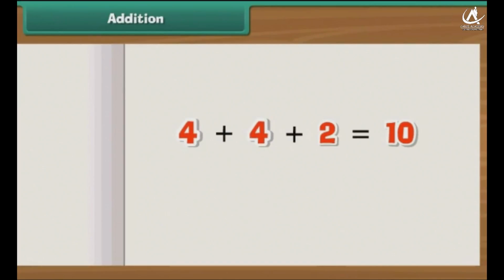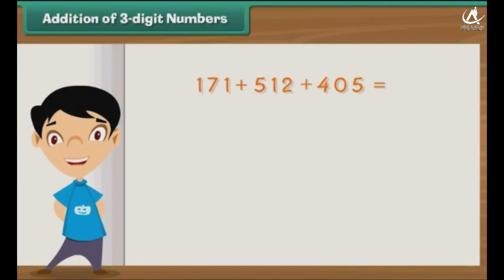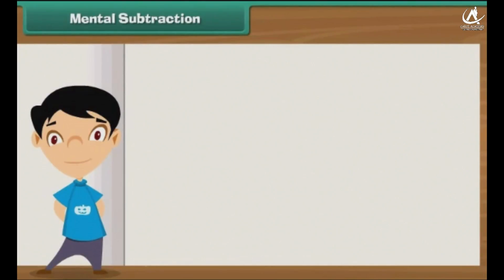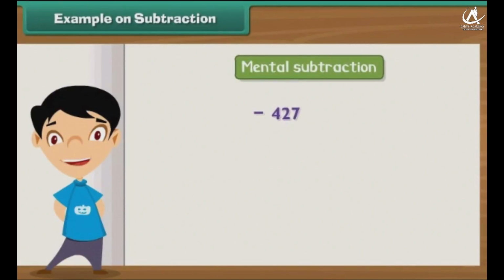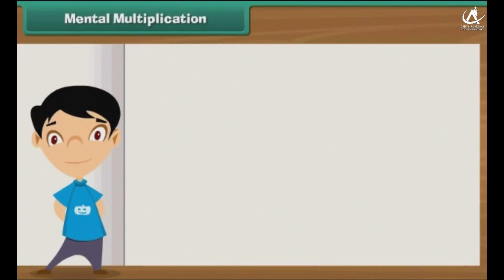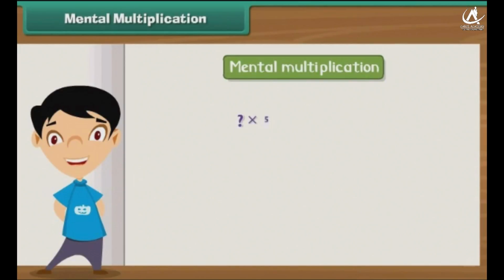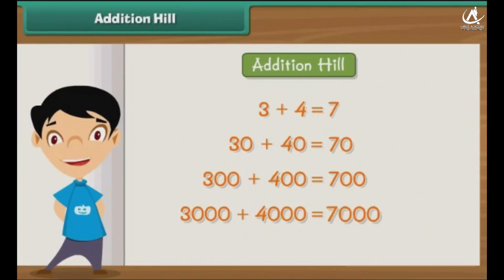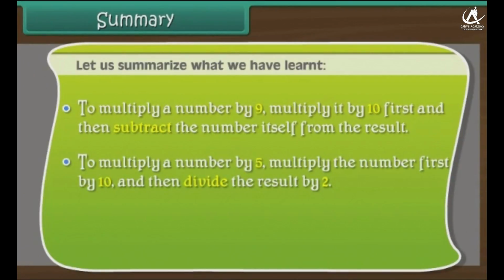Mental Arithmetic, Class-3rd, Subject-Math, In English